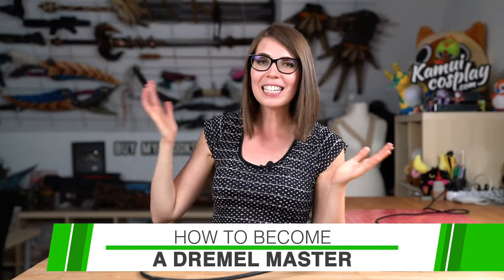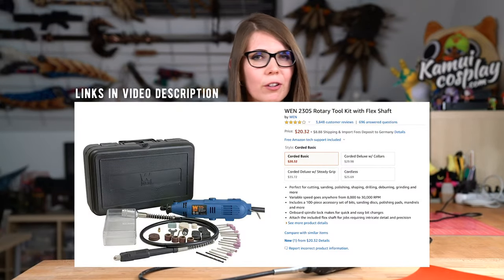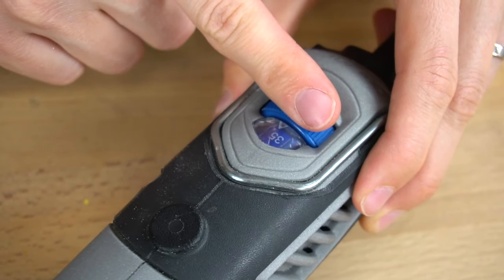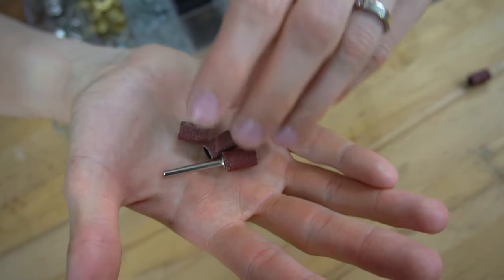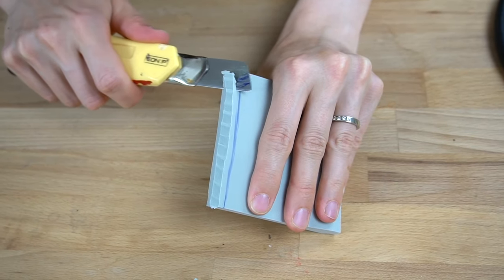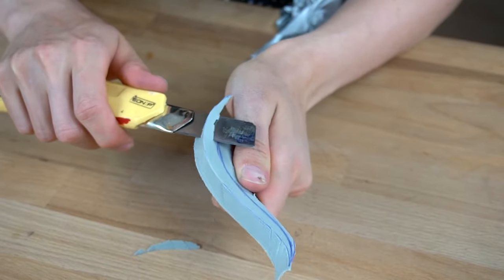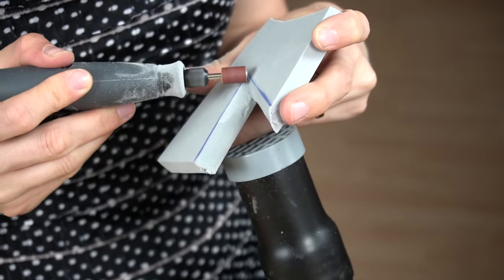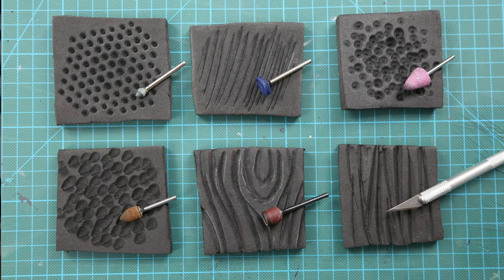How to dremel perfect Foam Bevels for Cosplay!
Creating perfect foam edges and bevels with the Dremel / rotary tool can be quite tricky. So here are a few handy tips on how to become a Dremel master quickly! I tried to show you the most difficult applications, which are clean beveled edges, raised ornaments and sharp corners. In addition, I mostly work on maximum speed with fast and straight moves over my EVA foam. Really hope this video is helpful! Let me know if you have any questions!

- Svetlana

Product links:
EVA Foam
Dremel Snake
Simple Rotary Tool
Dust Mask